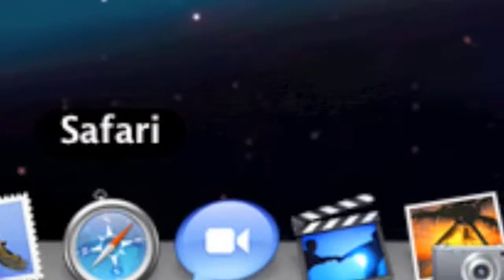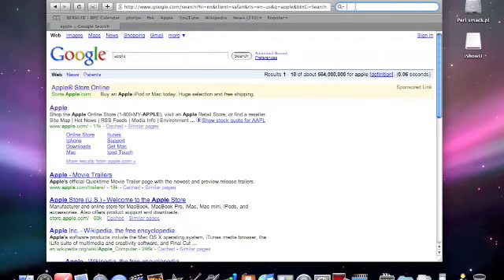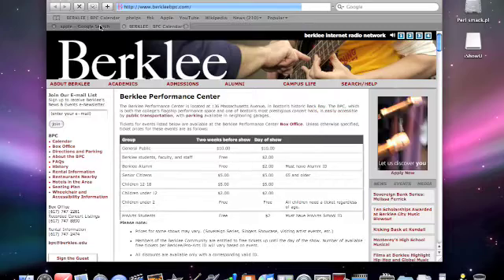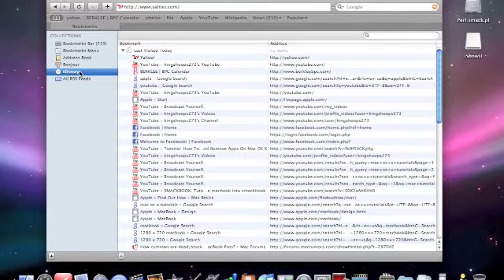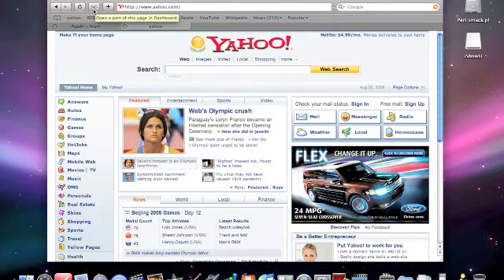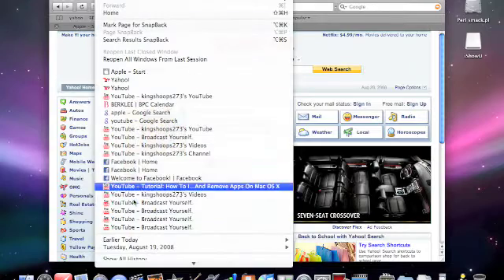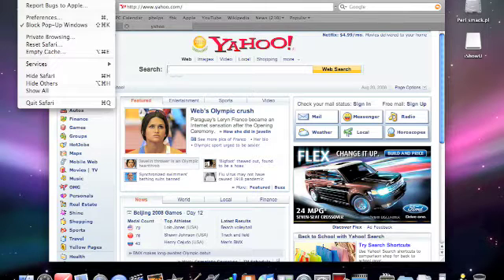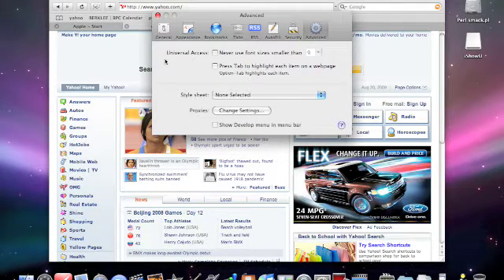How To: Safari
Covers Safari and Tabs